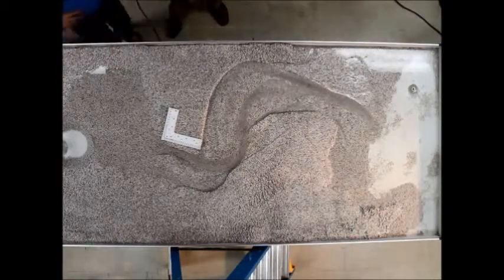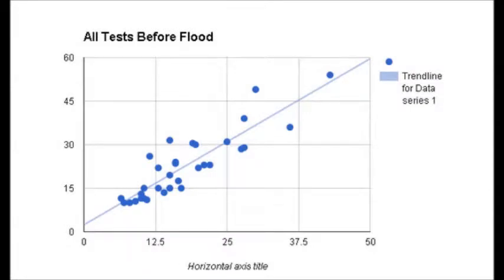6th Hour- Group 1